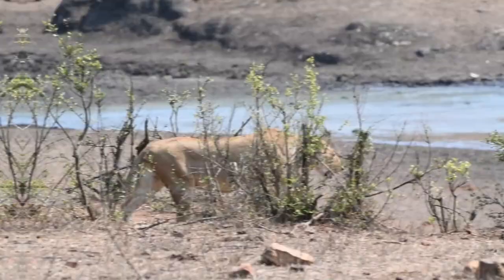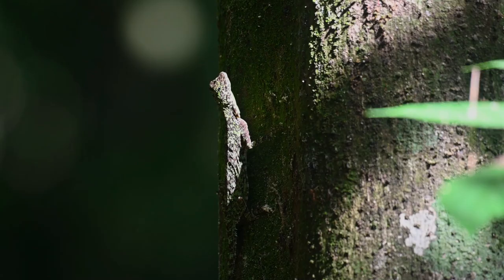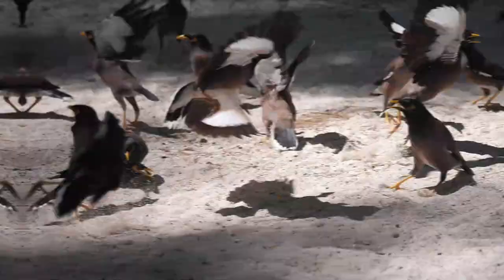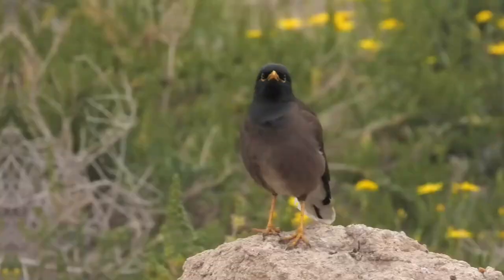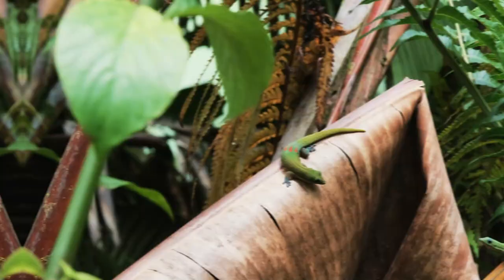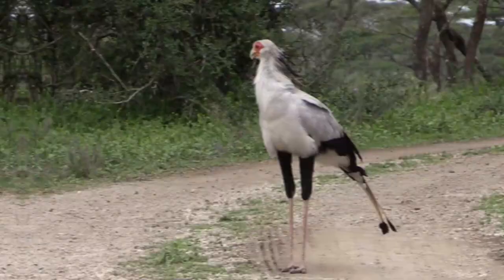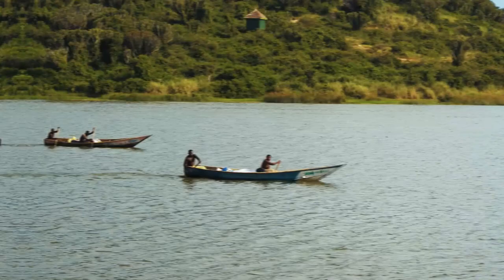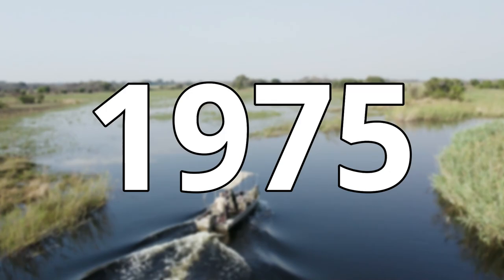3 African Birds That Hunt And Fight Back Against Invasive Species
If you are a non native animals Africa may seem like a very hard continent to infiltrate. Strangely there are plenty of invasive species on the African continent despite the fact that many of Africa's ecosystems are very competitive. Luckily there are plenty of native animals that will fight back against invasive species and a lot of these animals are birds. In this video i will be going through just a few of these dinosaurs as i will be going through 3 African birds that fight back against invasive species.

Chapters
0:00 Introduction
0:41 Bateleur vs Common Myna
3:41 Secretarybird vs Geckos
5:44 African Fish Eagle vs Invasive Carp

Attributions

Bateleur images:
Tambako The Jaguar

African fish eagle images:
Peter Steward

Secretarybird images:
Wildlife Wanderer
Ninara
Mathias Appel
(CC0 1.0)

Silver carp images:
NOAA Great Lakes Environmental Research Laboratory
Invasive Carp Regional Coordinating Committee
Tino Strauss
LouisvilleUSACE
U.S. Army Corps of Engineers

Common myna images:
T G Santosh

Bateleur footage:
Bernard DUPONT

Secretarybird footage:
Bernard DUPONT

Gecko images:
jaime alejandro montañez mendez

Madagascar fish eagle image:
Brendan Ryan